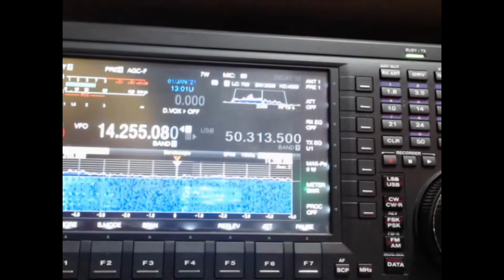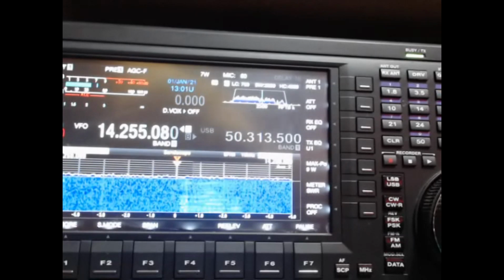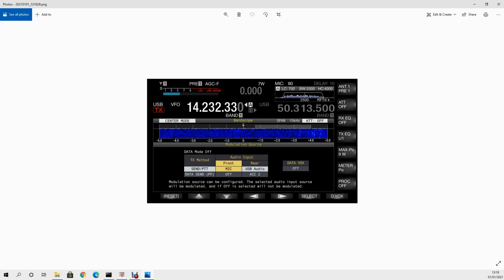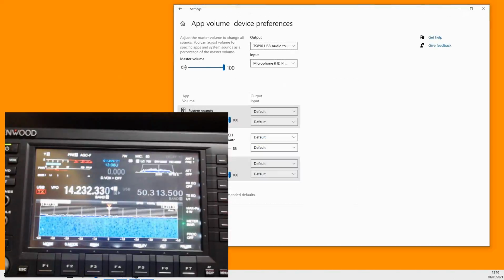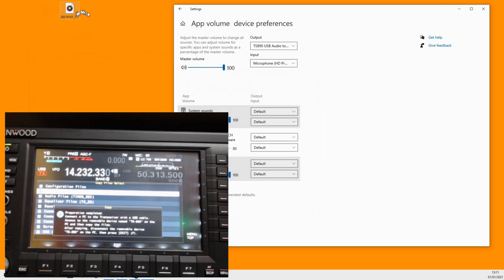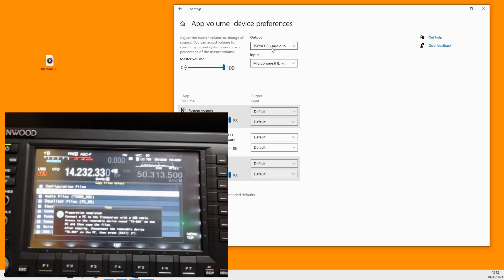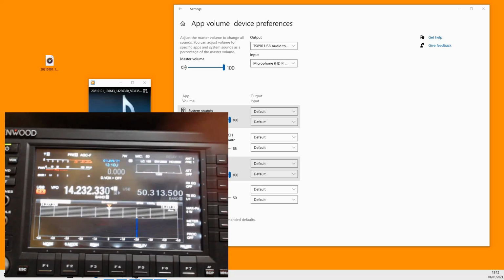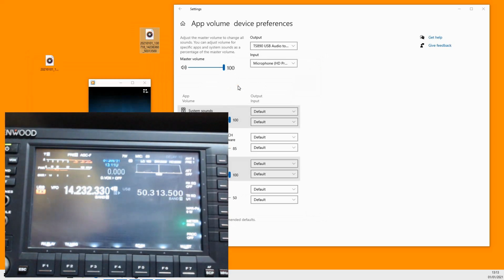TS890 On Air Recording Playback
Here we look at how to playback an on-air recording using the TS-890.